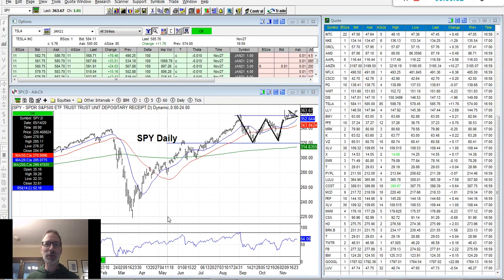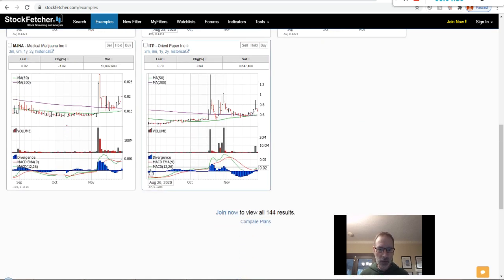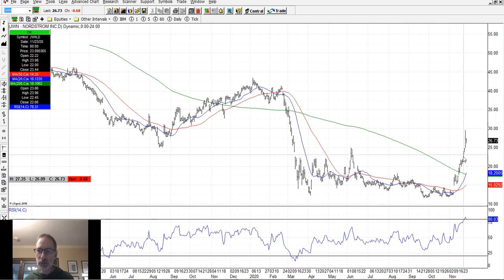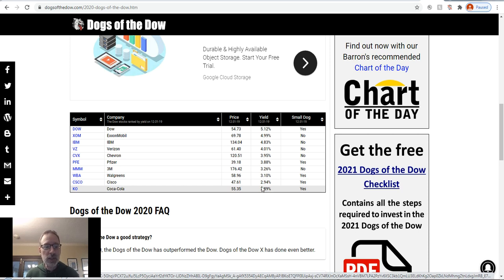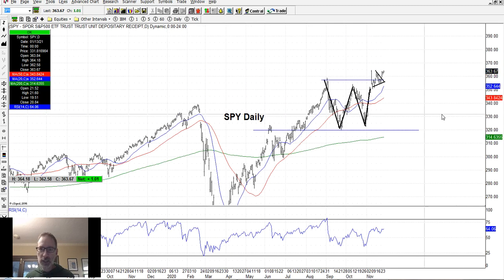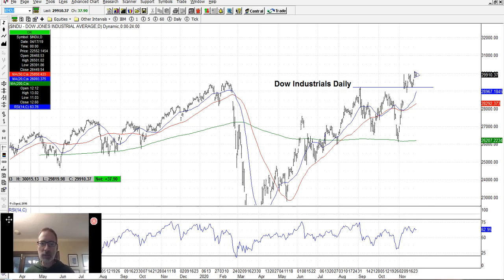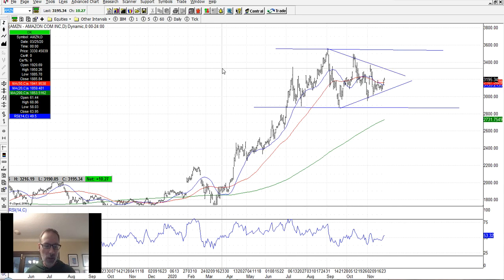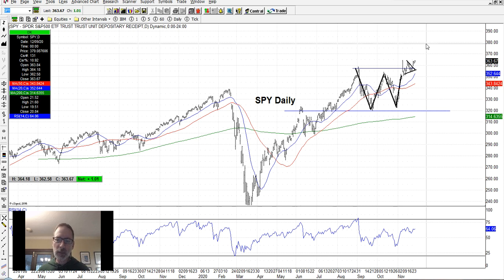Free Resources! How To Build Your Stock Watchlist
The first step to successfully trading stock options is to find a list of stocks to consider.

But how to you find the stocks?

Great question!

You need to curate the list, and in today's video I'll show you three websites to help you get started.